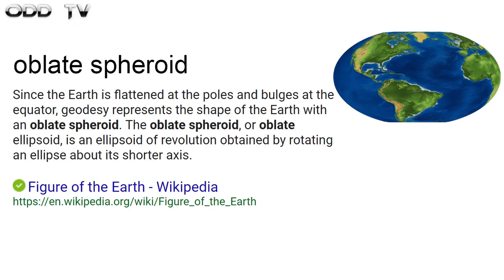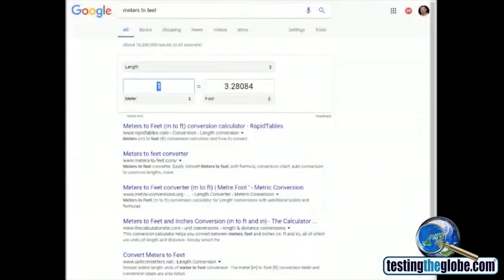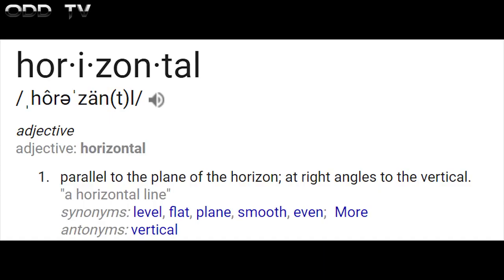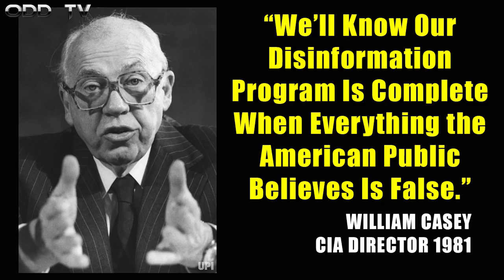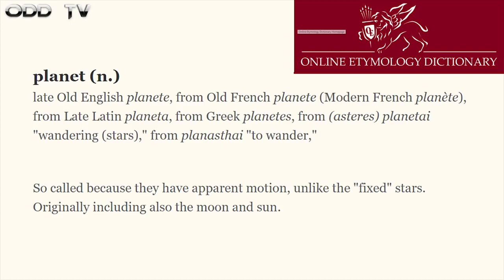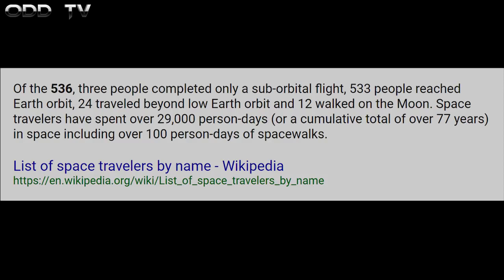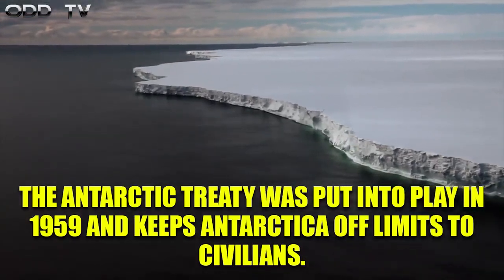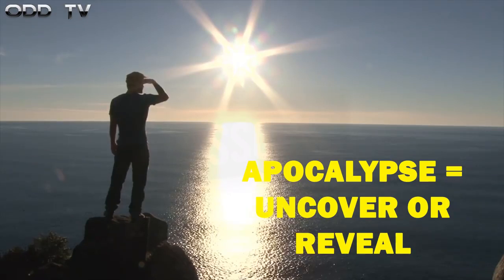A Flat Earth Plane | Flat Earth Proof | Everything Flat earth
What if the Earth were flat?

Is the Earth actually flat?

The Flat Earth Theory Explained.

If you enjoy this please share your support

Bitcoin Address: 39i2Hmt89xsF16j9coogvUdveFSrBtauhv
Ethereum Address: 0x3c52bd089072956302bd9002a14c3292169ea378